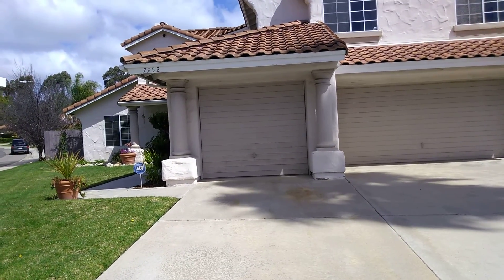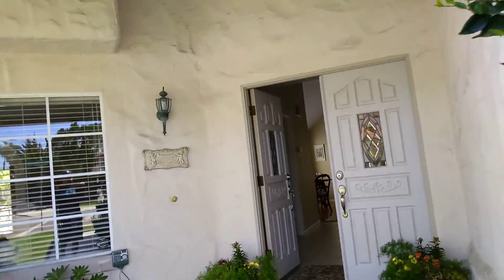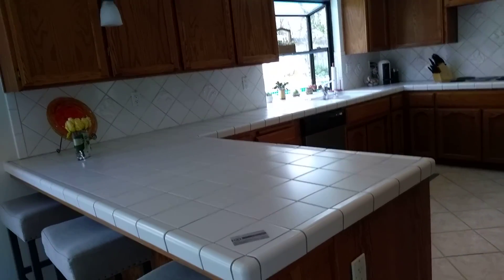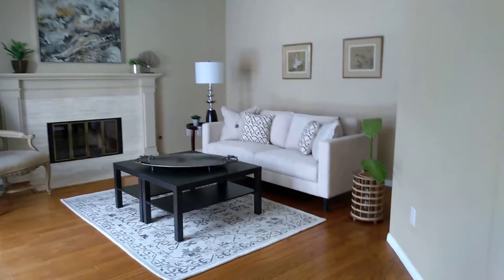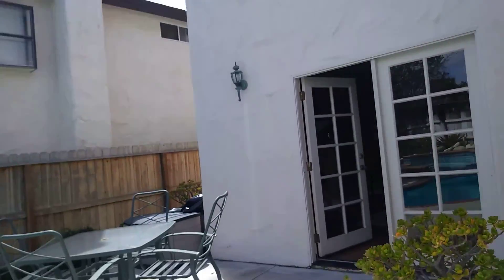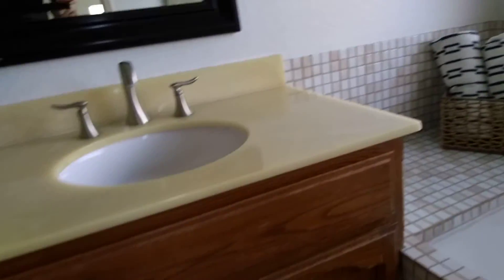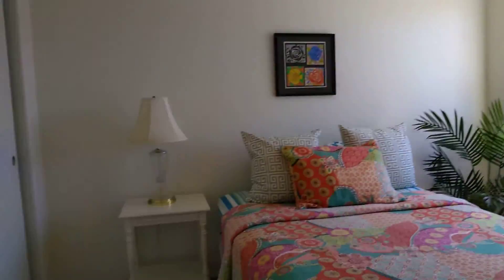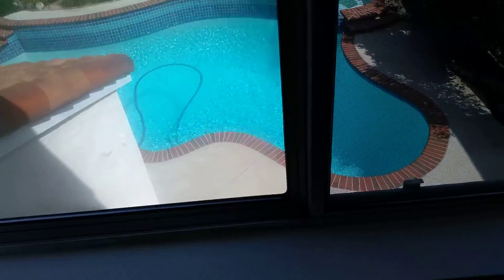7952 Camino Alvaro